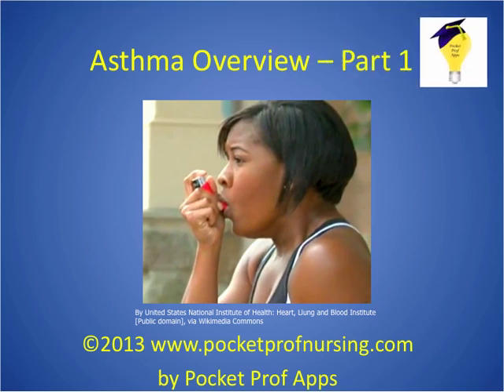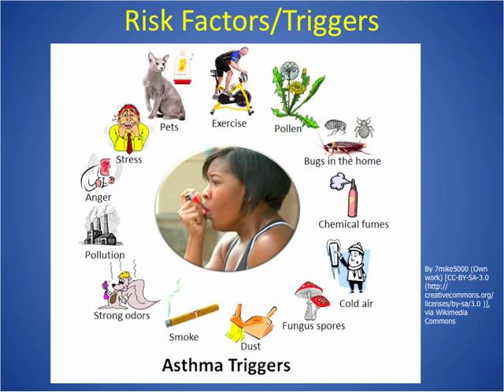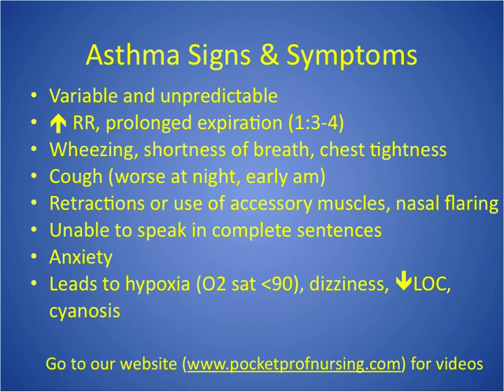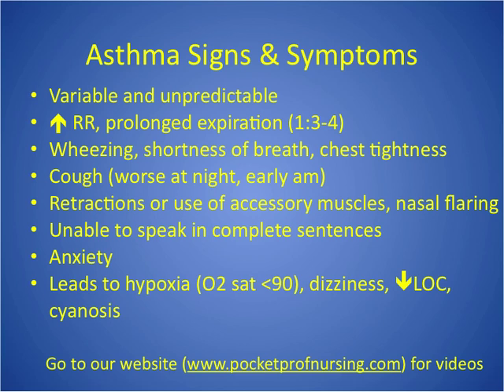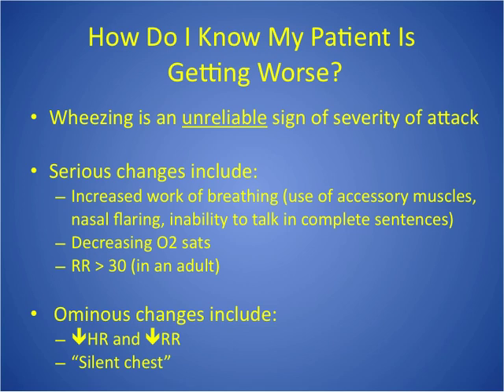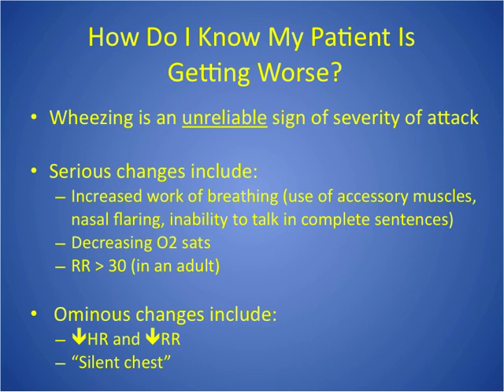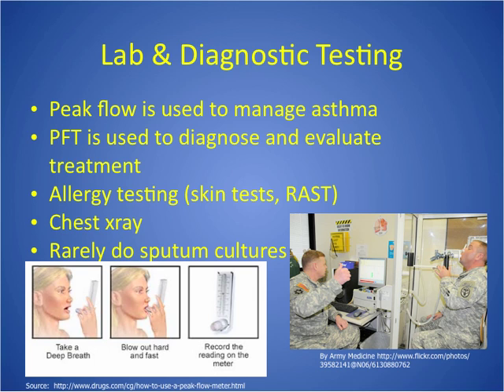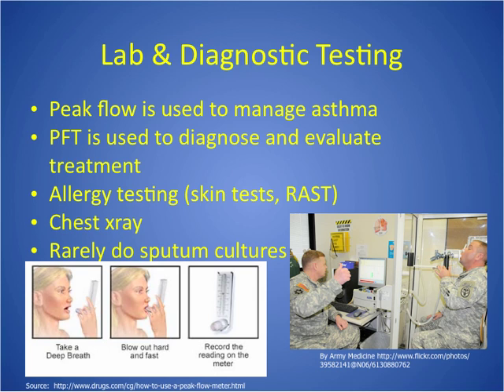Asthma Overview Part 1 (pathophysiology, signs/symptoms, diagnostic tests)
This video is designed for nursing students and includes asthma pathophysiology, signs and symptoms, and diagnostic tests. Additional materials including instructor notes, assessment videos, and games are available on our